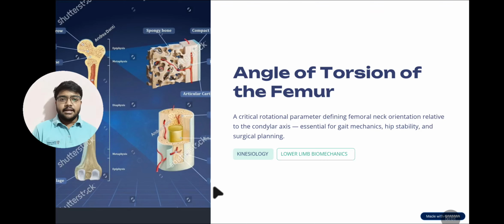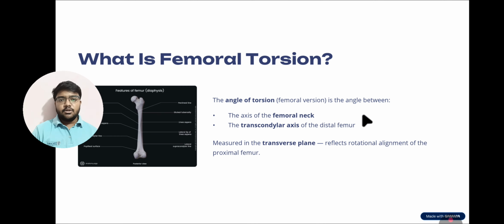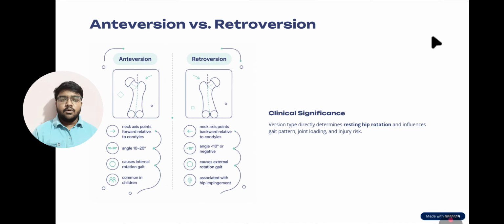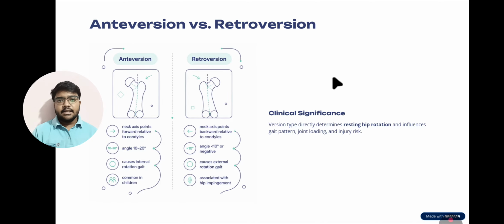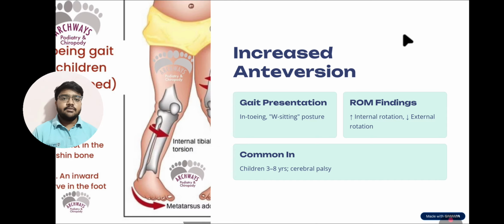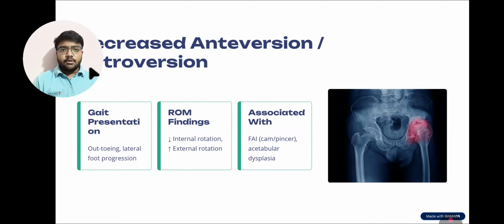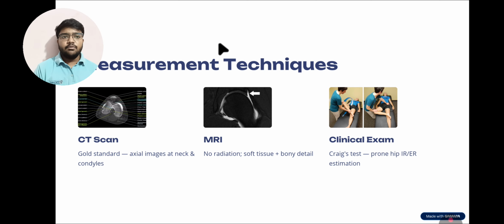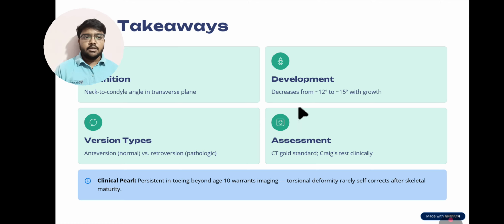Angle of torsion of femur , kinesiology